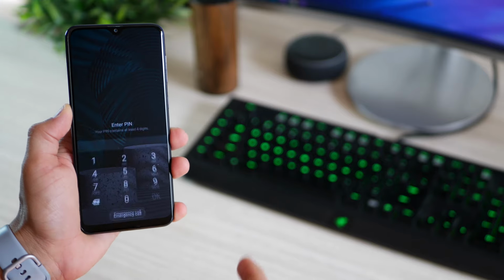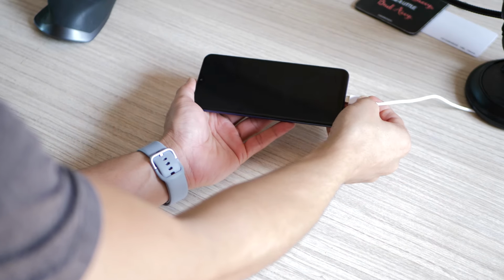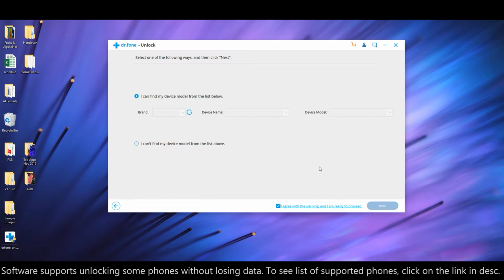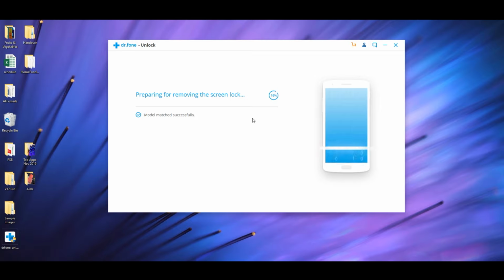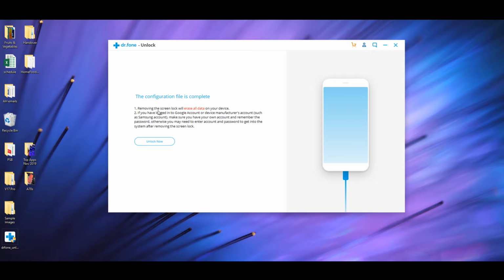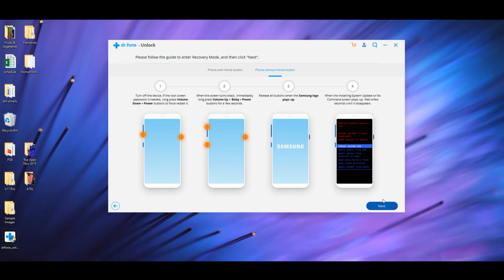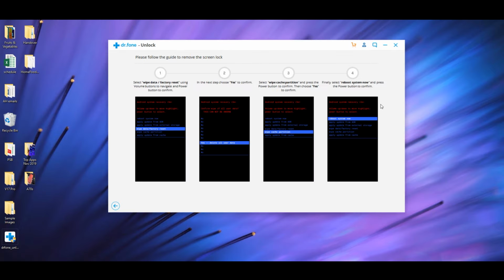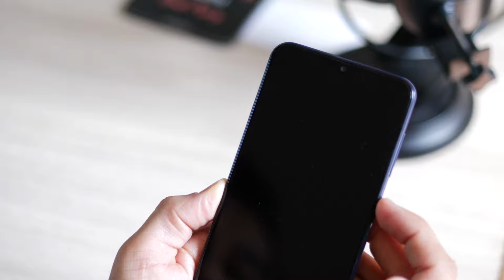How to Unlock Android Phone Without Password -Dr. Fone Unlock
Free to try Dr.Fone This tool enables you to unlock Android phone passcode.

You can also use this tool PassFab Android Unlocker to unlock Android Lock Screen (Unlock Android Pattern, PIN, Fingerprint, password) in Minutes.

No matter whether it's pattern, PIN, password OR fingerprint, you can get rid of the lock screen without data loss with this Android Lock Screen Removal tool (only applicable on some devices).

On others, you can know how to remove lock screen at the cost of losing data.

Blackfriday Offer details:
1. Share this activity page to your Facebook with "I Want Free Order "
3. Make sure we can reach your Facebook account through the submitted link
4. Everyday winners will be selected from those buyers who had submitted the valid information and winders need to provide the order number and paypal account to claim prize.
5. Order numbers are not counted if they are generated by purchasing on other pages.
6. Each counted order number has only one chance to win free order.
7. Wondershare reserves all rights to make any changes to this campaign and all the final expl